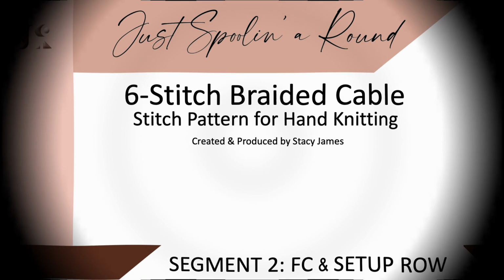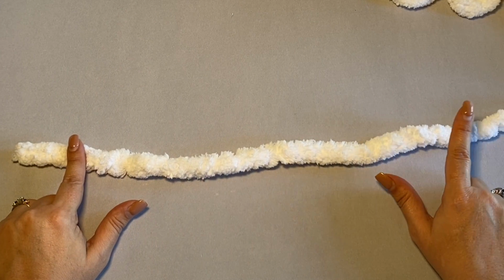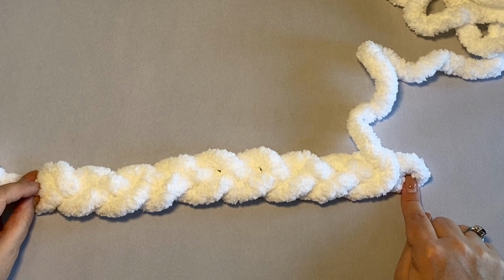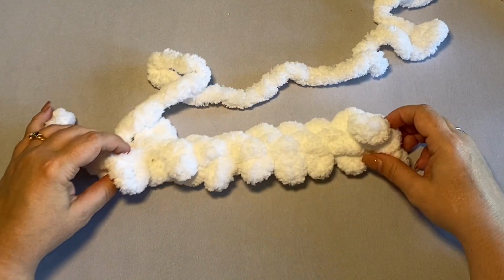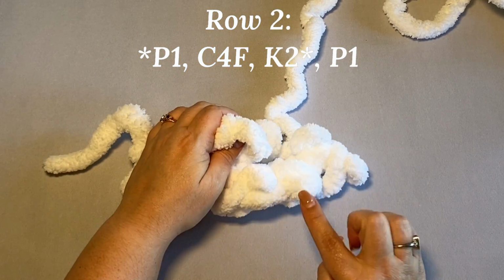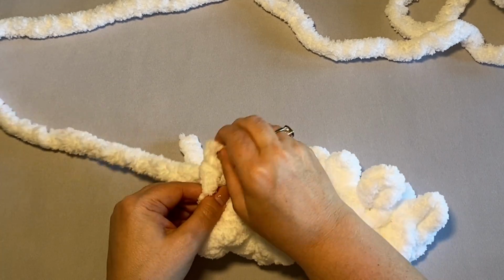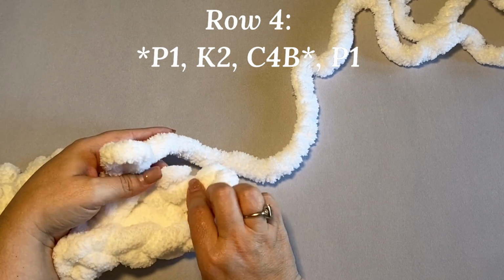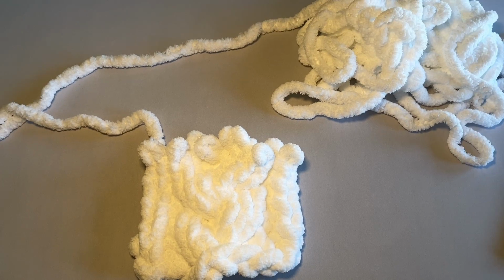6 Stitch Braided Cable | Hand Knitting With Chunky Chenille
00:00          Pattern Review
01:33          Segment 2: Foundation Chain & Setup Row
04:33          Segment 3: Pattern Repeat

This 6-Stitch Braided Cable Stitch Pattern video and pattern, which includes photographs and any other digital content, is the property of Stacy James/Just Spoolin' a Round. The video and pattern are subject to copyright, and may not be distributed, reproduced or sold under any circumstance.

Please credit "Just Spoolin' a Round" when sharing your makes using this video/pattern. They may be used for personal and commercial purposes as long as credit is provided.

Recommended Materials/Supplies:
Fray Block
Vintage Stainless Steel Craft Scissors
Nylon Thread
BIC Lighters
Mini Countertop Trashcan
SUOCO Vacuum Storage Bags Jumbo for shipping/storing
CITIKU Heavy Duty Extra Large Mesh Laundry
Bags for pre-washing dark colors that may bleed
24x24 inch Poly Mailers for shipping